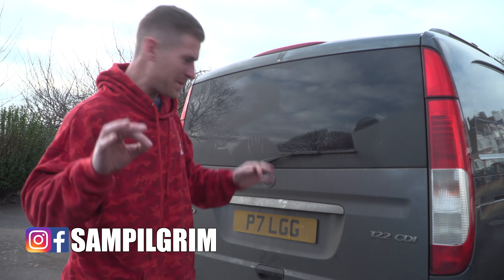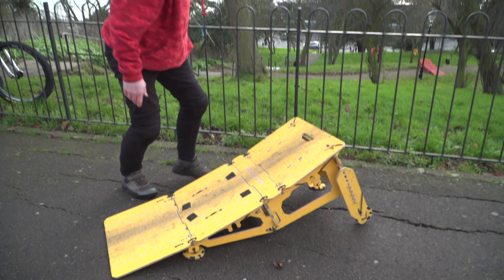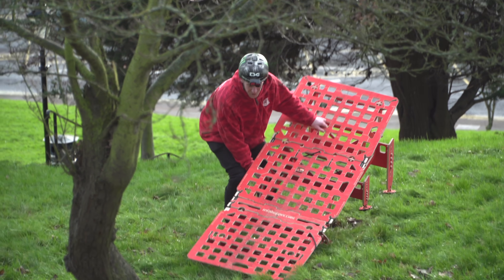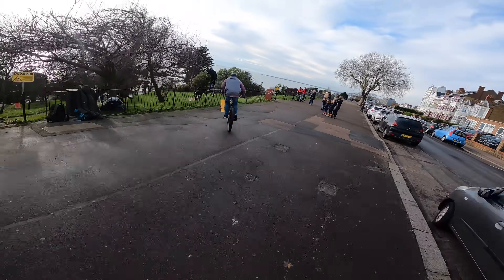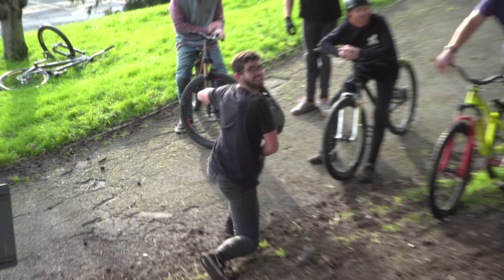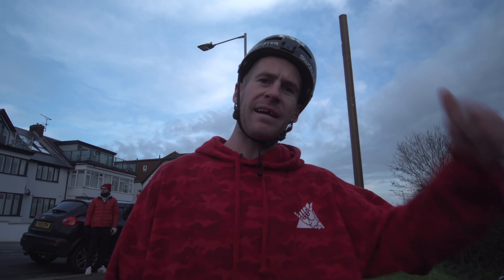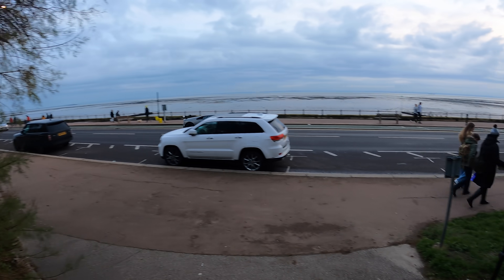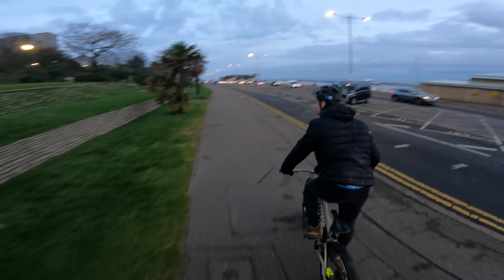RIDING THE KICKER RAMP SLOPESTYLE LINE - URBAN MTB FREERIDE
Riding the kicker ramp slopestyle line - Urban MTB freeride on the streets of Essex! We build a slopestyle trail with MTB Hopper ramps, send it on dirt jump bikes then hit some urban freeride lines, would you ride these ramps?

We set up 4 different portable MTB Hopper Kicker ramps down a hill in Southend, Essex and created our own little slopestyle line. The course started off by jumping over a small fence before heading down the hill into a number of different sized ramps to catch some ultimate airtime on our dirt jump mountain bikes. The ramps were a perfect size to throw down tricks and get some good height but small enough to throw in the van and be easy to move around which is really good for fast in and out's. We had a good crew involved for this one with some socially distanced riding and some big GoPro POV trains down our new line and I'm already so excited to do it again somewhere similar. Unfortunately our friends in luminous jackets turned up and told us to leave in the most polite way possible, so we moved on to a new location and set up a single ramp for a quick shred session. After exhausting the fun of the ramp we decided to ditch the ramps and pedal into town to find some more urban MTB freeride lines on our bikes and of course we ended up finding some sick stairs to blast down and steep freeride hills to blast! In the end this turned out to be one of the best session's and i'm already excited for the next ultimate slopestyle course to come to reality!

- Travel VLOGS
- POV craziness
- Funny videos